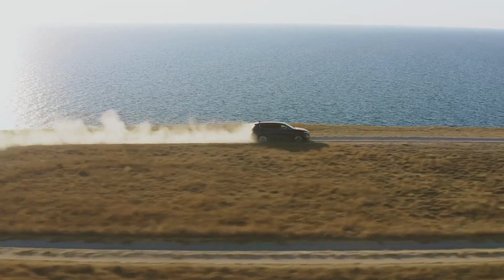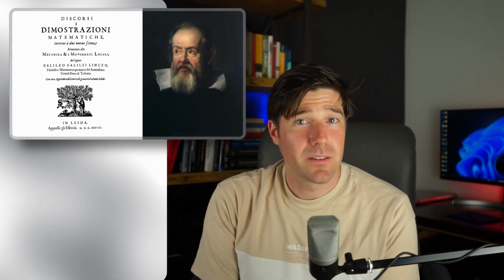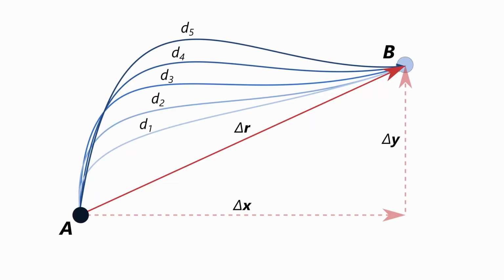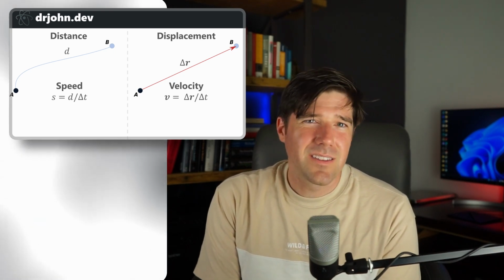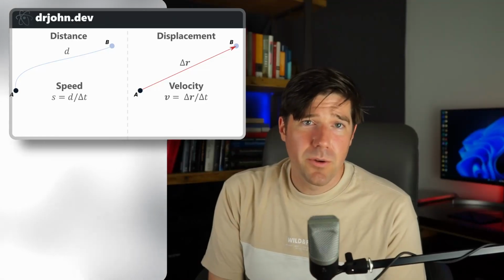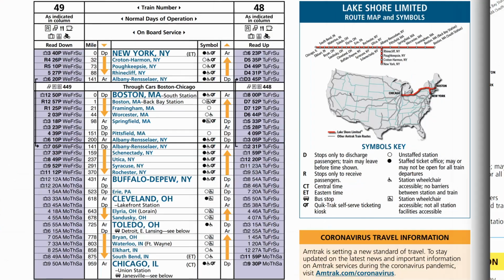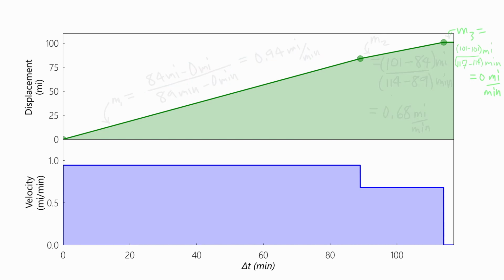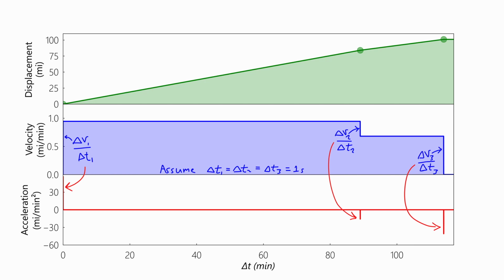Mind-Blowing Kinematics: Unveiling the Secrets of One-Dimensional Motion! Watch Mario Interrupt!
Need help understanding the fundamentals of motion?  😱 Or need help plotting motion graphs for displacement, velocity, and acceleration?

In this video, we review the definitions and concepts of distance, displacement, speed, velocity, instantaneous velocity, and acceleration.  We review the subtle differences between the scalar quantities of distance & speed and the vector quantities of displacement, velocity, and acceleration.  We also highlight how they’re related using their slope definitions and relationships in calculus.

We also cover the motion-graphs of these quantities and how to plot each one versus time.  We again highlight the calculus relationships between each quantity of motion and how to derive each one given the other.
We covered a few real-world examples to help with illustrating these concepts:

🗺️For distinguishing between distance and displacement, we took a hike up the Pacific Crest Trail (PCT).  For more information regarding the PCT, visit the official Pacific Crest Trail Association website at:

📈For illustrating the motion graph plots, we took a ride on Amtrak’s Lake Shore Limited Route from Chicago to New York.  For more information on this train route, visit Amtrak’s official website at:

👀 For help with the dimensional analysis used throughout this video, check out my video on Dimensional Analysis:

And for private tutoring with physics and mathematics, visit drjohn.dev for scheduling and appointments.

Happy Learning!

Equipment I use:
🔦  Raleno Softbox Photography Lighting Kit
🎥  Sony a7 Full-Frame Mirrorless Digital Camera
🎬  DaVinci Resolve 18
🎤  Fifine Microphone

Photo Credits and Music:
Unless otherwise mentioned below, all drawings, pictures, script, problems, derivations, and videography
in this video are creations, property, and copyrighted material of drjohn.dev.